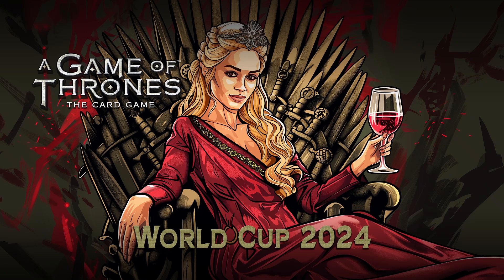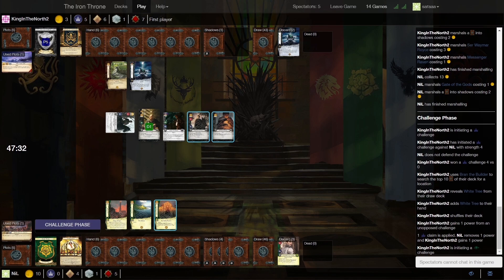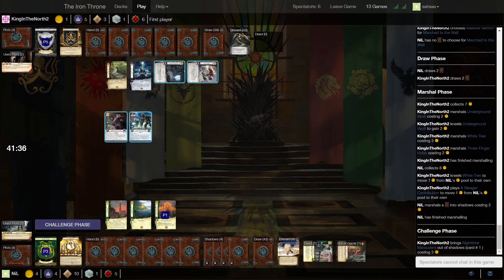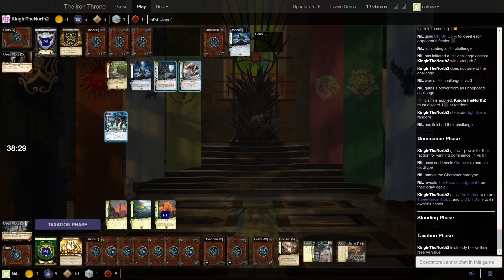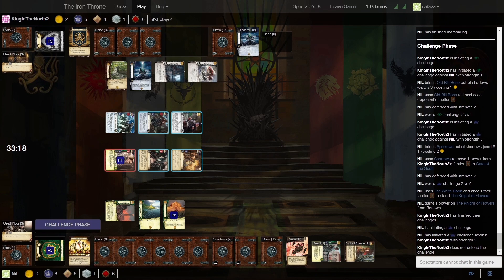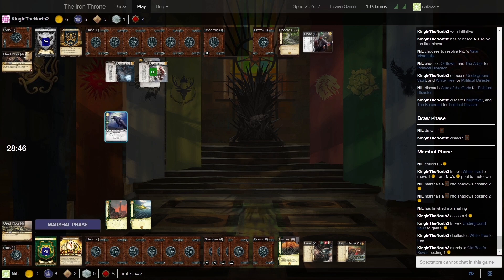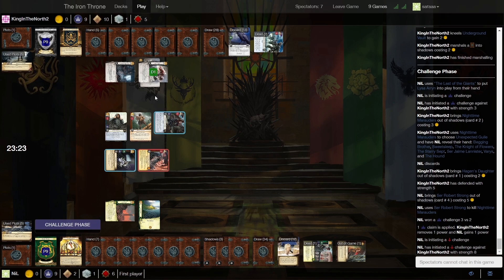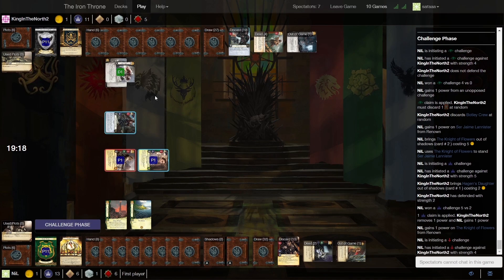World Cup 2024 - Round 7 - Chile (Night's Watch) vs Germany (Tyrell)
Chile
Night's Watch - Banner of the Kraken, played by KingInTheNorth
vs.
Germany
Tyrell - The White Book, played by NiL

Saraaa joins me on commentary for this one. Enjoy. :)